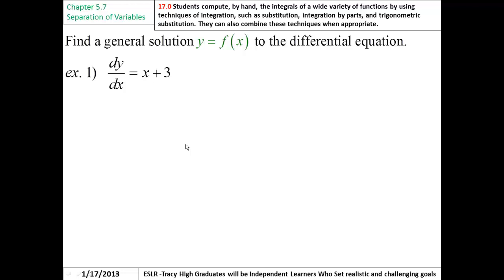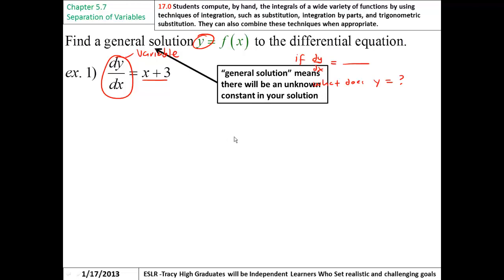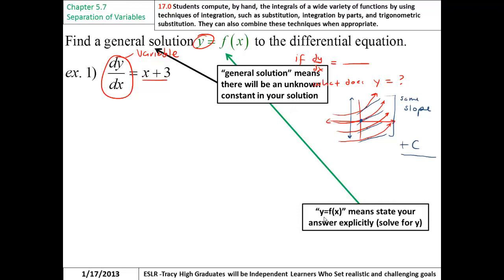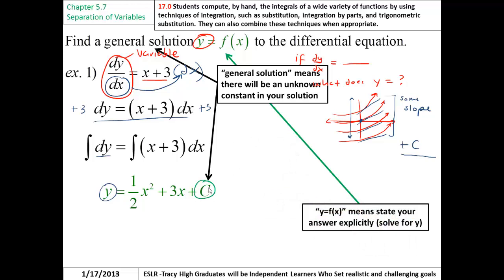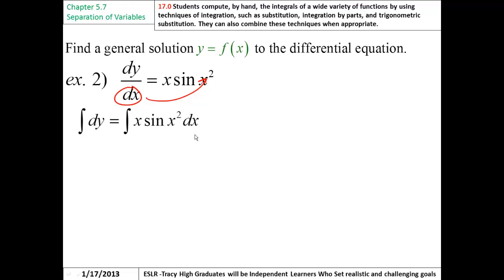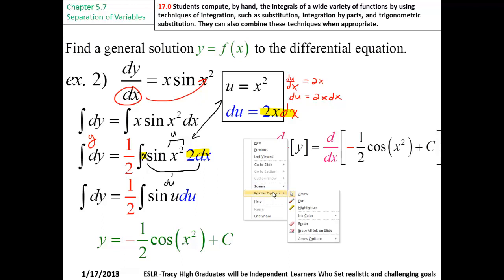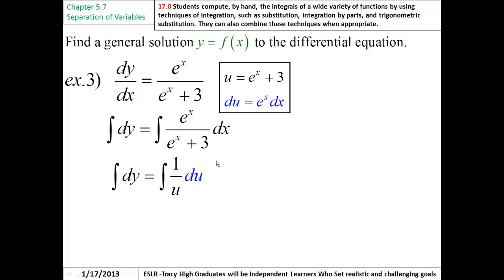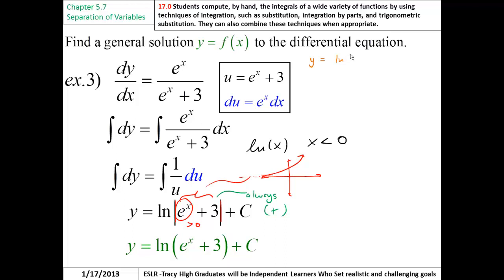AB Separation of Variables Day 1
Mr. Kalis's separation of variables lecture day 1